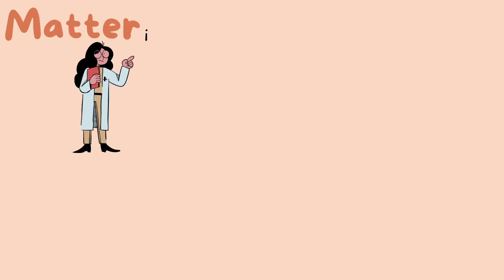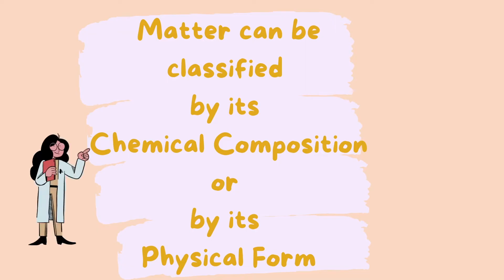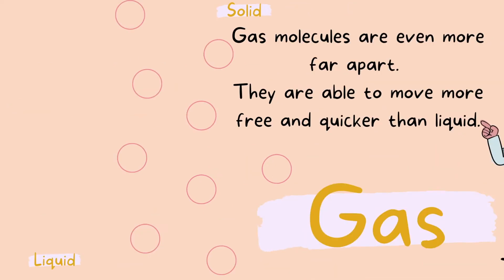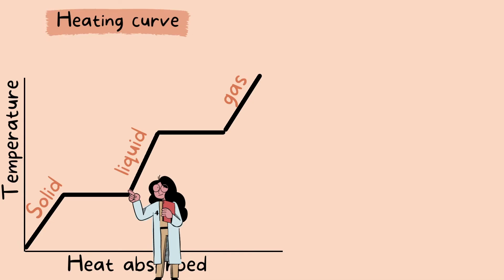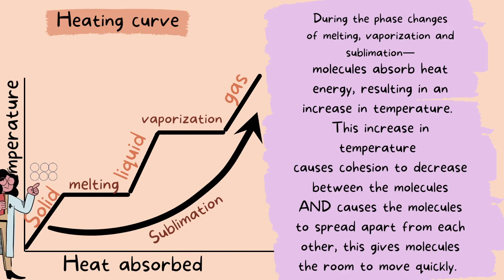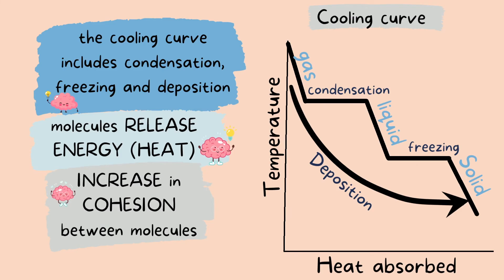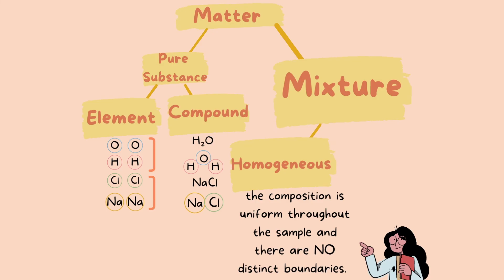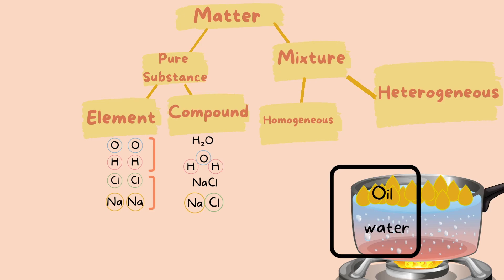ATI TEAS 7 I States of Matter and Temperature Changes